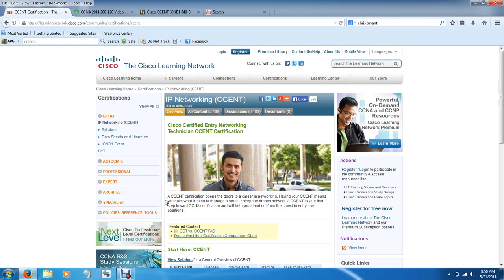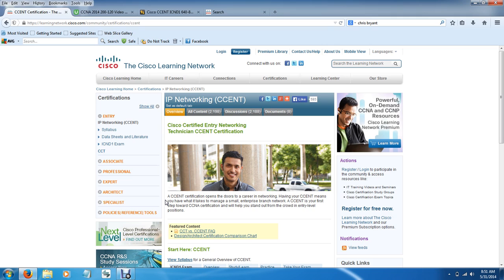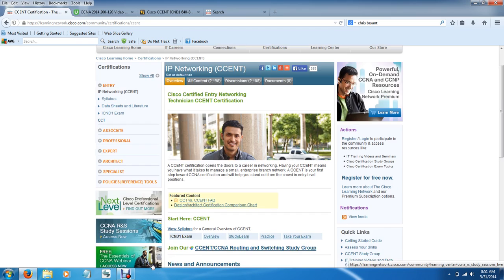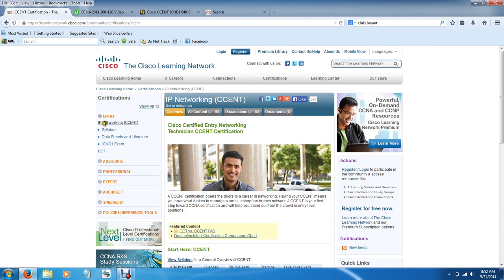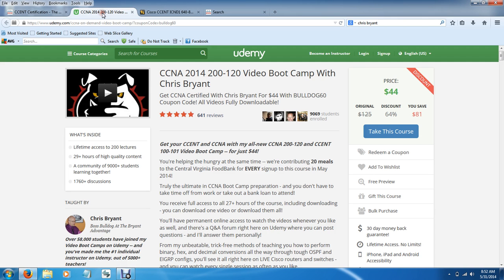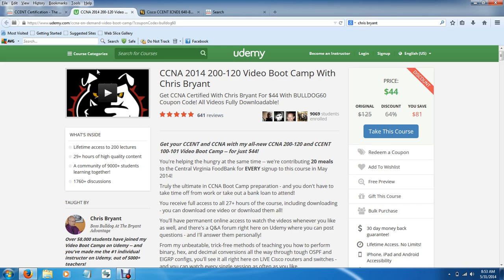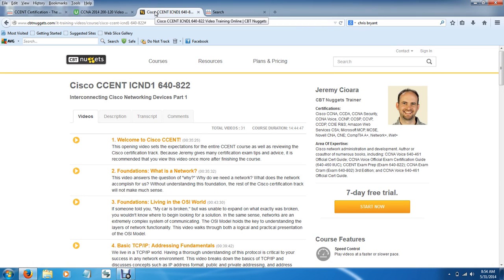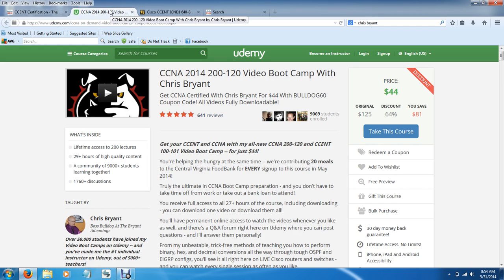ICND 1 CCENT Cisco Certified Entry Networking Technician in 30 days